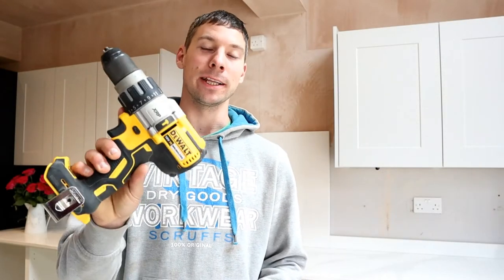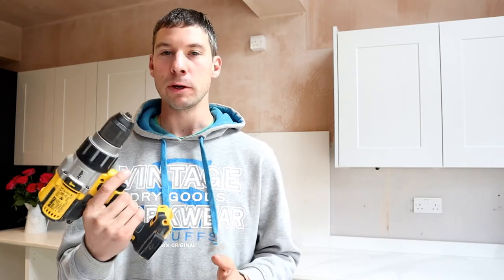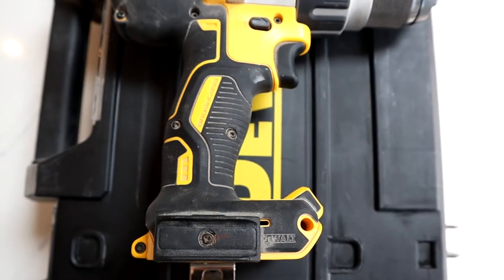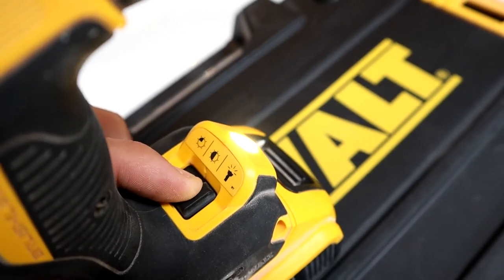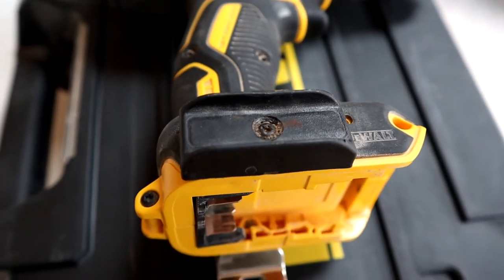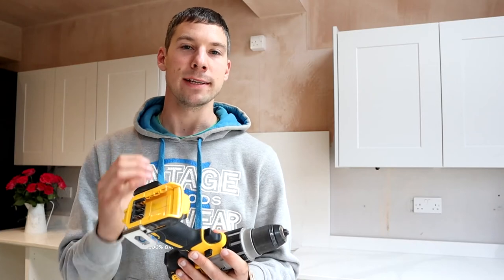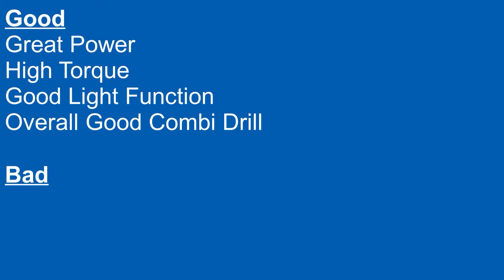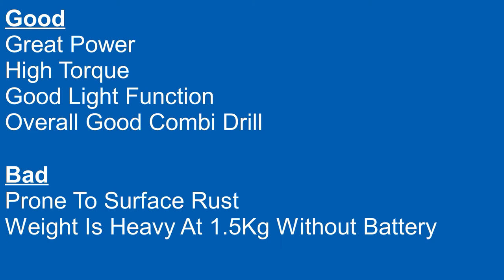DeWalt DCD996 Review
Published on 1st October 2020

In this video i review the DeWalt DCD996 !8v XR combi hammer drill. This tool has excellent power and torque and is perfect for any trade for self builder. This isn't a sponsored video nor did DeWalt give me anything for reviewing this product.

Power Tools I Use:
Dewalt DCF887 Impact Driver 18v XR
Dewalt DCH273 SDS Hammer Drill 18v XR
Dewalt DCD996 Combi Drill 18v XR
Dewalt DCG412 Angle Grinder 18v XR
Dewalt DCD118 18v Charger
Dewalt DCB184 5ah 18v Battery
Dewat Sander 240v
4” Angle Grinder
9” Petrol Saw
Table Saw
Makita Router
Makita Planner
Makita
Mitre saw

Bricklaying Kit I Use:
Marshaltown Trowel
Marshtown Pointing Trowel
Bullnose Trowel
Guaging Trowel
Brick jointers
1200mm Stanley Fat Max Level
600mm Stanley Level
Stanley Fat Max Boat Level
Lines
Foot Print Pins
Fisco Brick Tape
Tape Measure 5m
Tape Measure 8m
Carpenters Pencil
Brick Hammer
Eastwing Lump Hammer 4lb
Bolsters 2”
        4”
Pluging Chisel
Wire Brush
Soft Hand Brush
Corner Blocks
Gloves
4” Diamond Blade Disc
Mortar Raking Disc
Angle Grinder
Bucket
Dewalt Cross Line Laser Level
Dewalt Laser Detector
Telescopic Measuring Staff
Block Saw

Hand Tools I Use:
Carpenters Pencil
Chalk Line
Sledge Hammer
Electrical Snips
Pliers
Claw Hammer
Folder Square
Framing Square
Engineers Square
Saw

All the other stuff:
50m 240v Extension Cable
15m 240v Extension Cable
Hop up
Wheel Barrow
Big Gorilla Bucket
Small Gorilla Bucket
Impact Driver Bits
Masonry Drill Bits
Metal Drill Bits
Wood Drill Bits

Filming kit:
Canon M50
Tripod
Rode Mic